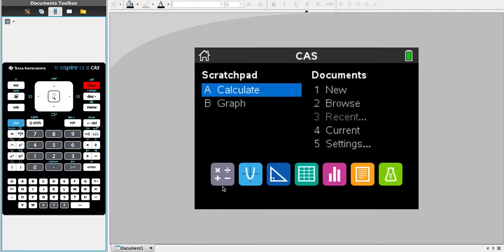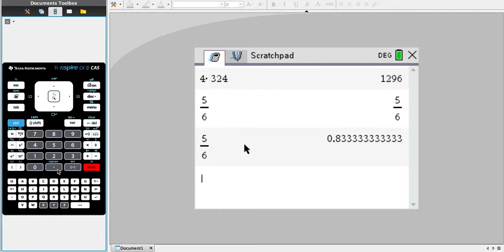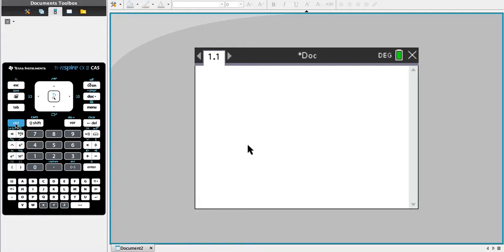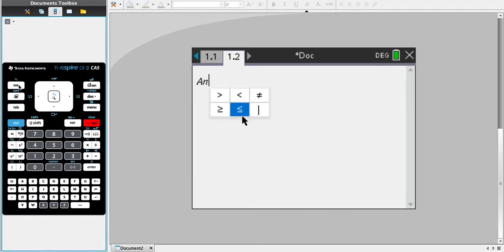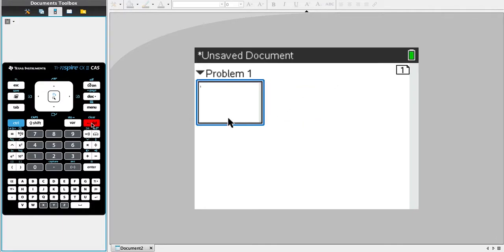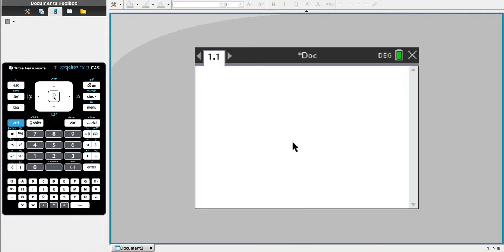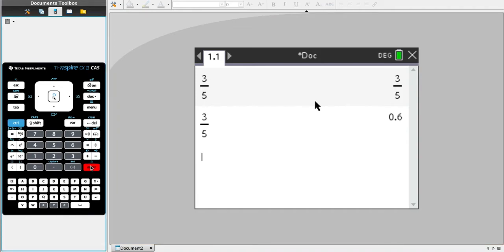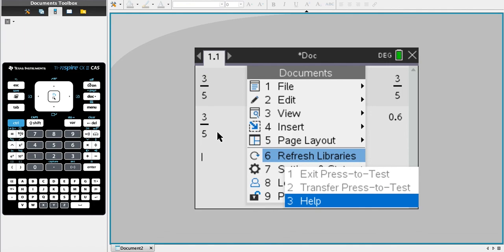Intro to the CAS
Some basic functions of the CAS shown